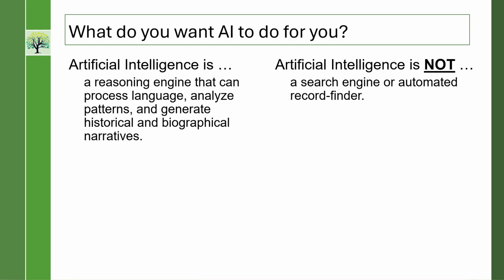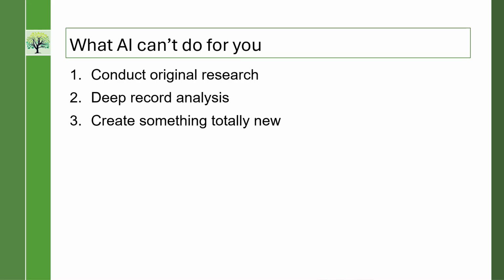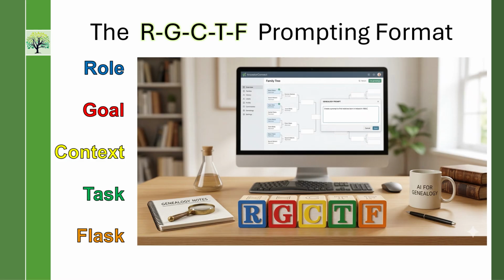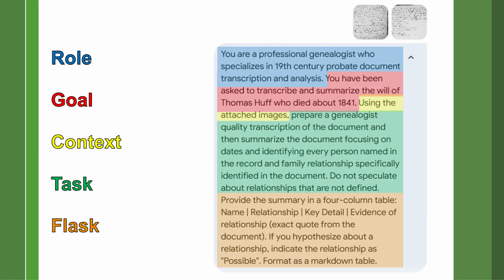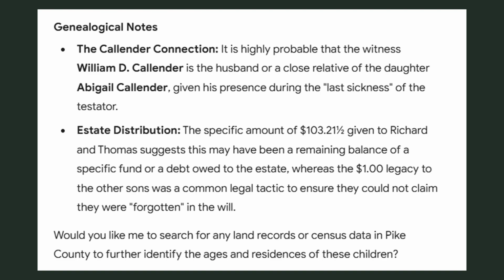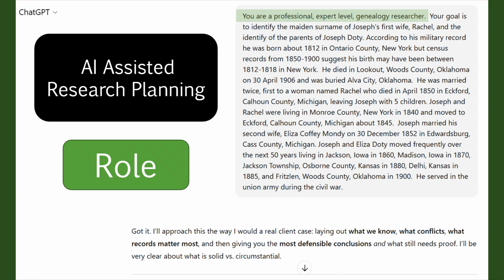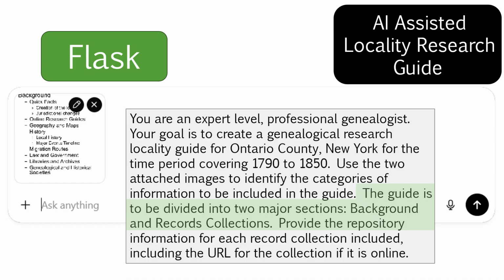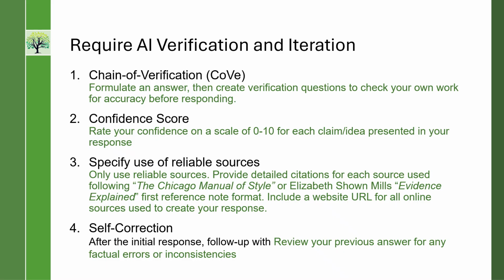Writing Effective Family History AI Prompts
Do you want to try using Artificial Intelligence (AI) in your genealogical research?  This is a quick guide to writing effective AI prompts for beginners.